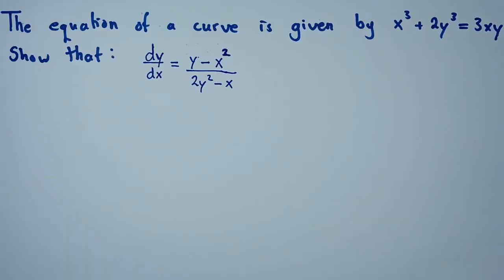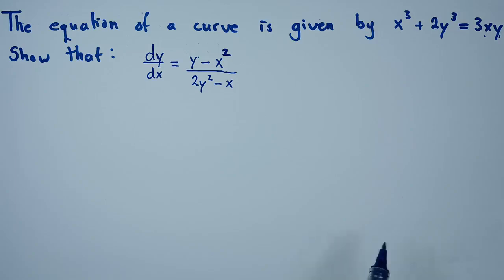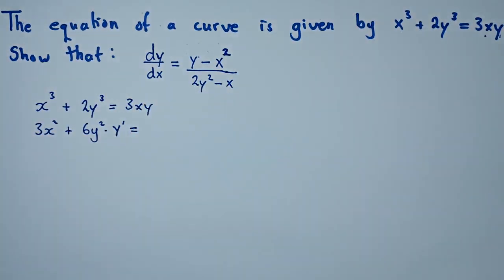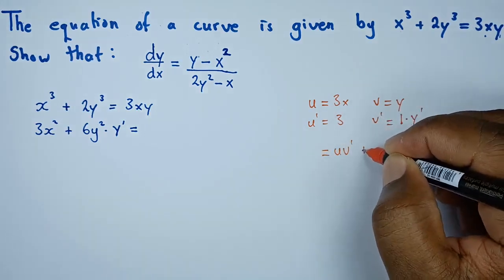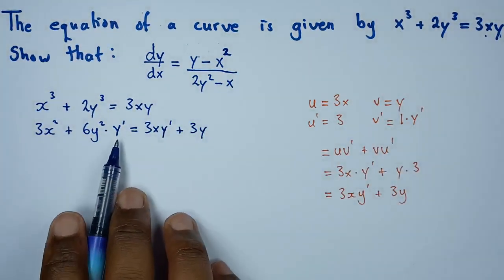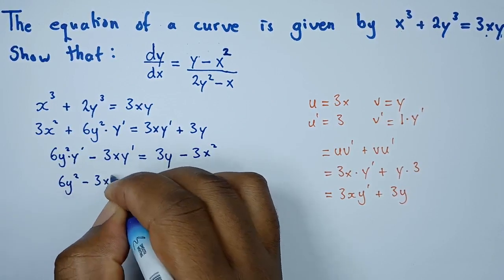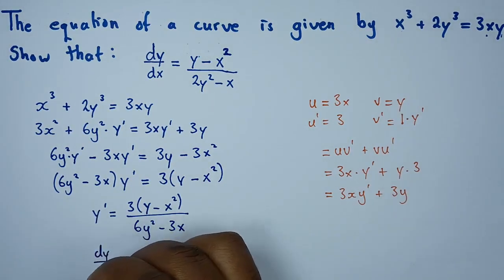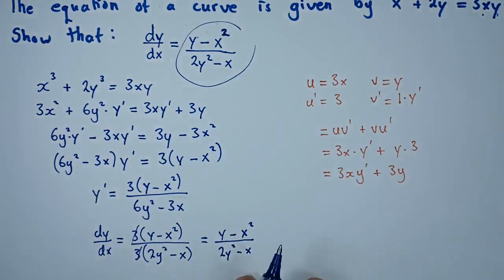Implicit Differentiation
Implicit differentiation is the process of finding the derivative of an implicit function. i.e., this process is used to find the implicit derivative. There are two types of functions: explicit function and implicit function. An explicit function is of the form y = f(x) with the dependent variable "y" is on one of the sides of the equation. But it is not necessary always to have 'y' on one side of the equation. For example, consider the following functions:

x2 + y = 2
xy + sin (xy) = 0
In the first case, though 'y' is not one of the sides of the equation, we can still solve it to write it like y = 2 - x2 and it is an explicit function. But in the second case, we cannot solve the equation easily for 'y', and this type of function is called an implicit function